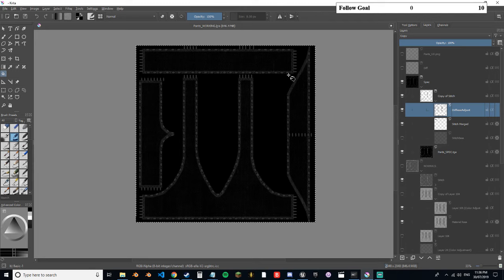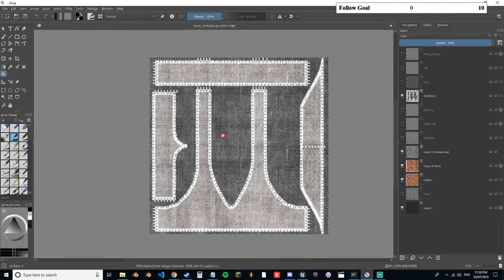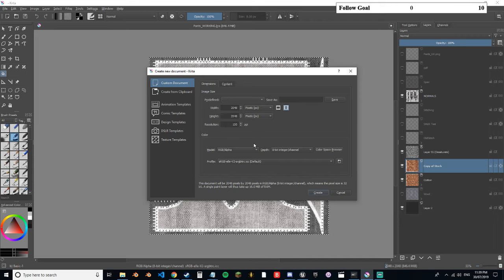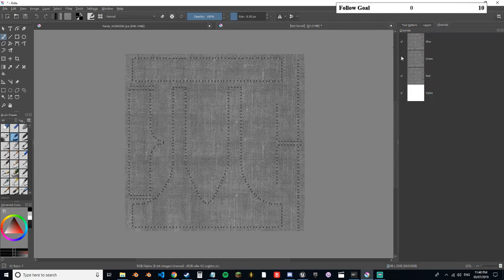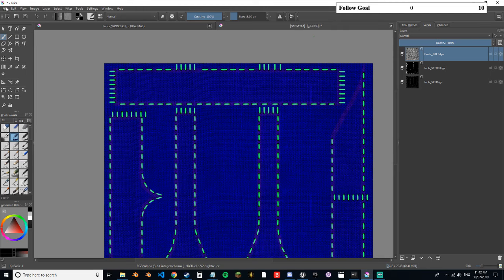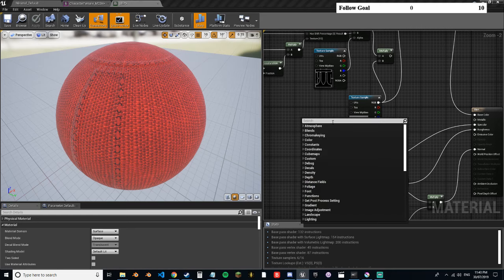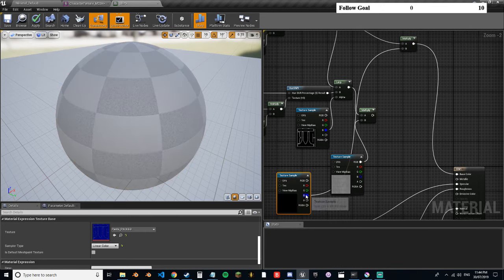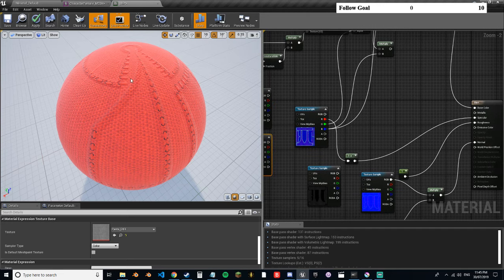UE4 Texture packing tutorial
I've been talking a lot lately about texture packing and will likely be doing so again soon so I've put this together to just cover the basics and save some time in future.

Hopefully someone can find some use in this.